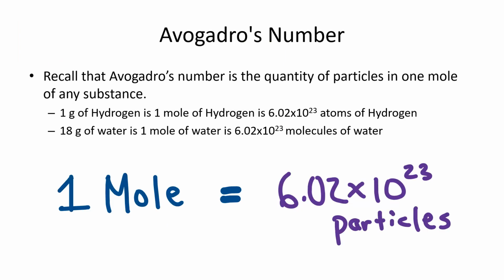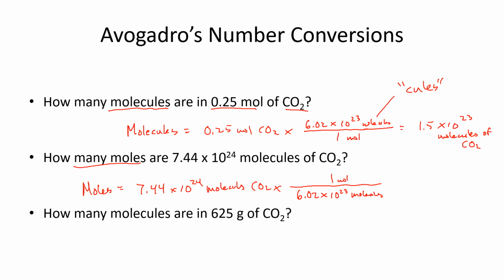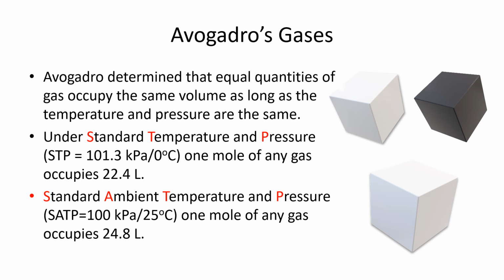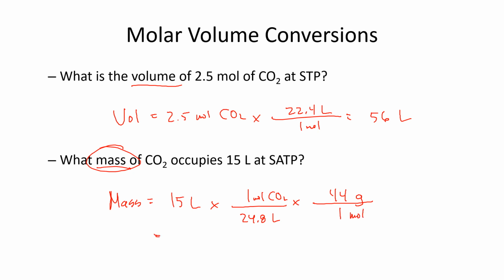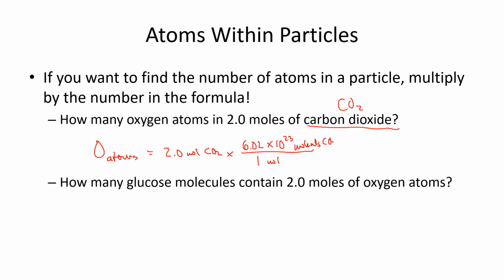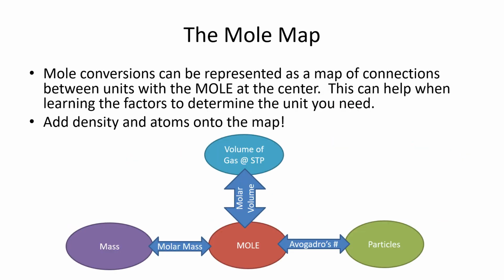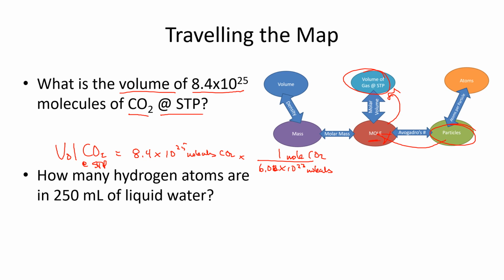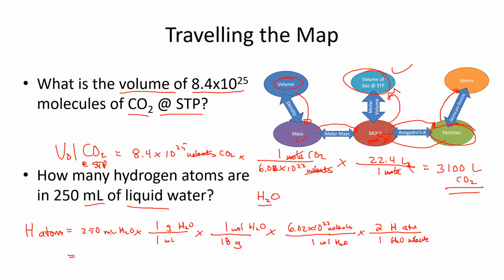04 Mole Conversions